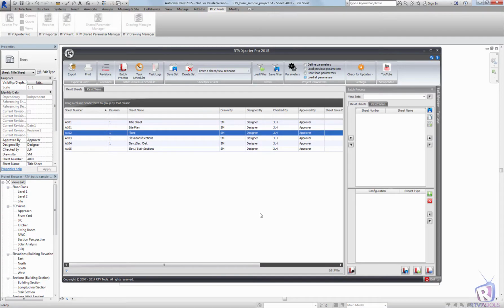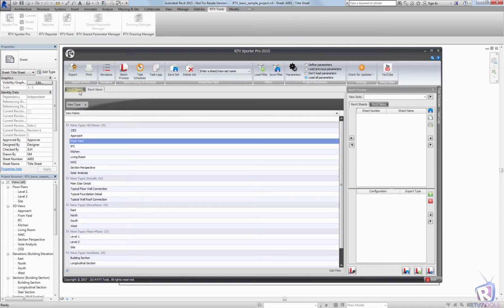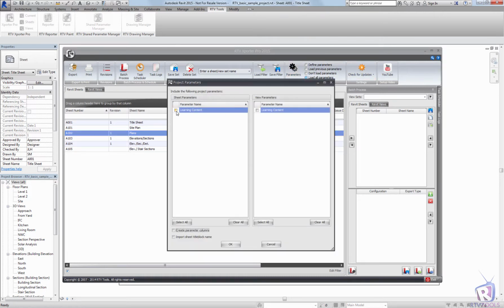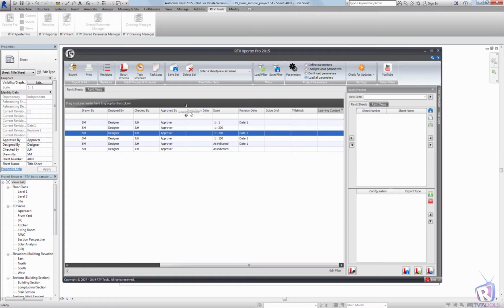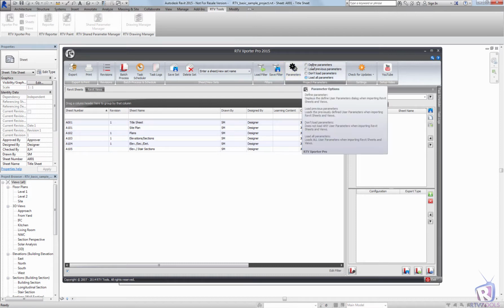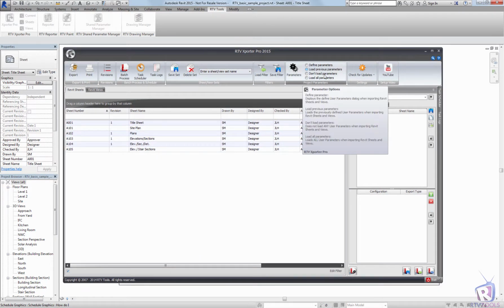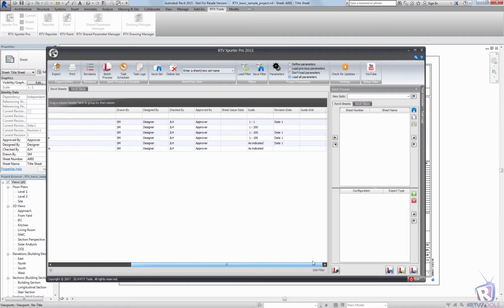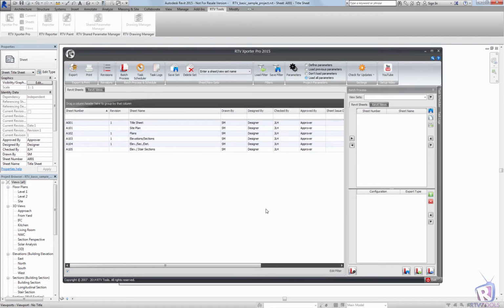Xporter PRO 2015 Project Parameters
Introduction to Project Parameters in the RTV Tools Xporter PRO for Autodesk Revit 2015